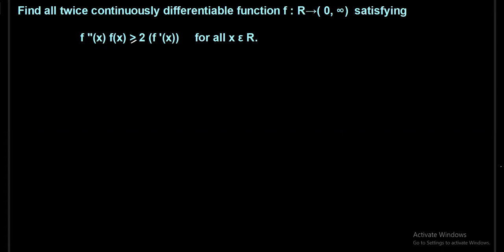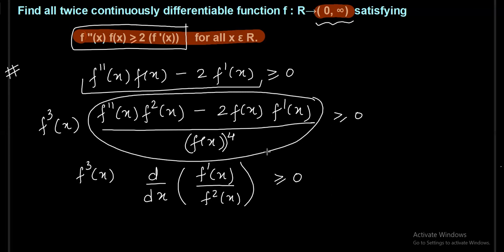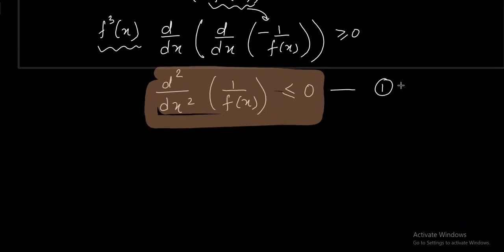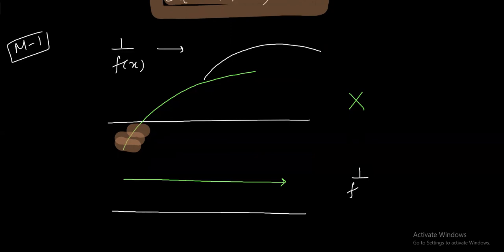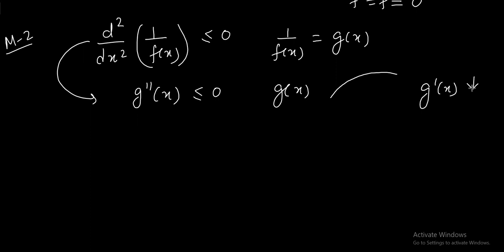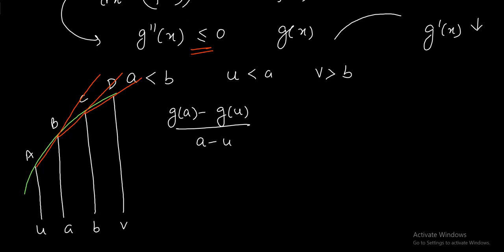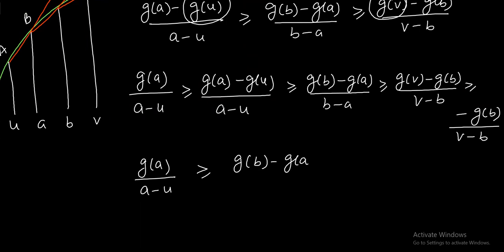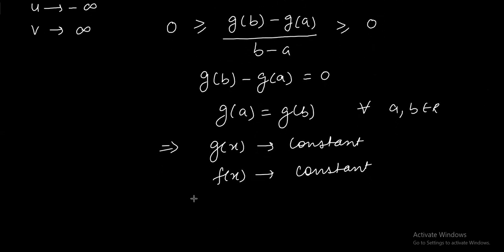Challenging question on LMVT,CONCAVITY,MOD | IITJEE | by Hansa Maam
here you will find an important question that require different concepts ( LMVT, MOD, CONCAVIYY) to be utilised for solving it.